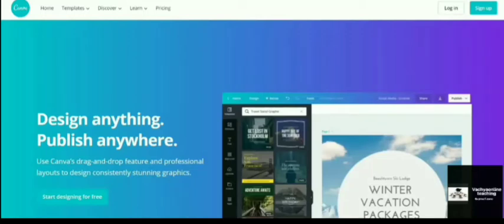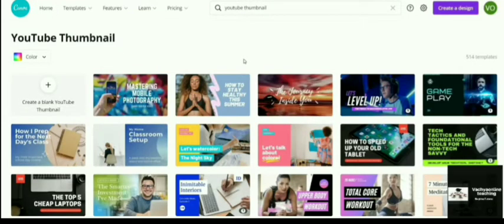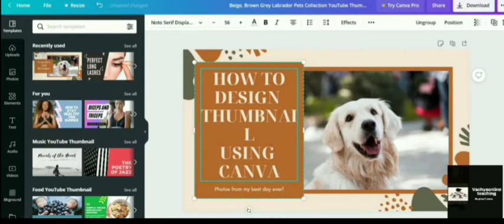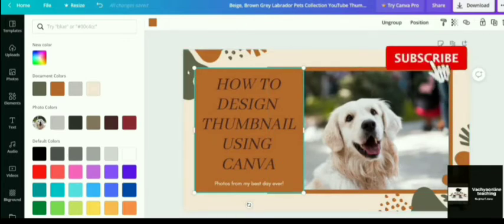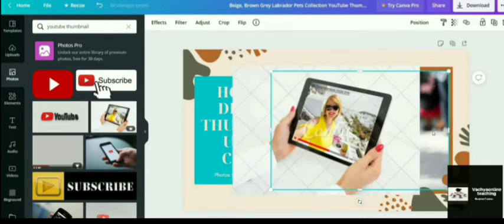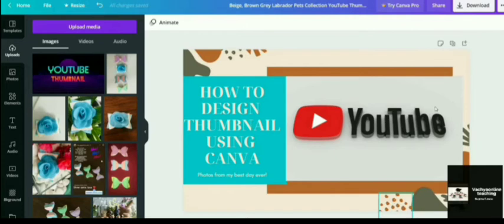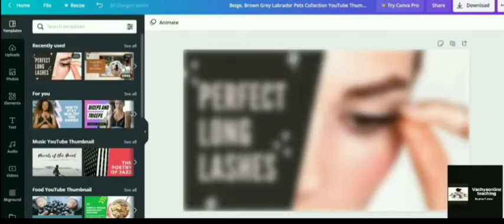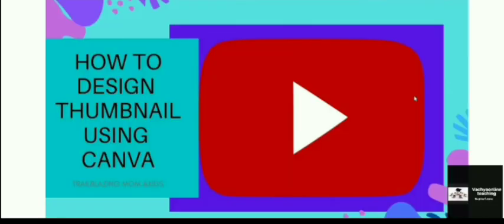How I design Thumbnails using CANVA for YouTube|How to Make a YouTube Thumbnail in CANVA (for free!)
Do you want to learn how to make eye-catching, awesome custom thumbnails for YouTube videos using only the free version of Canva?  Well... you are in the right place.

Canva is a free, web-based design tool you can use to make your YouTube thumbnail. In this video, we'll walk you through, step-by-step, how to make a beautiful thumbnail in Canva.

We should all know how important the custom thumbnails are on YouTube to increase your video click-through rate and grow your YouTube Channel. However, where many non-designers get stuck is on the "how" to design a great custom thumbnail quickly, easily and using free tools.

In this short tutorial I'll be sharing a process I use to create thumbnail images that isolate the subject, with an eye-catching border and great looking text.  All using the free version of Canva.

Be sure to post a link below to your channel if you use this tip!